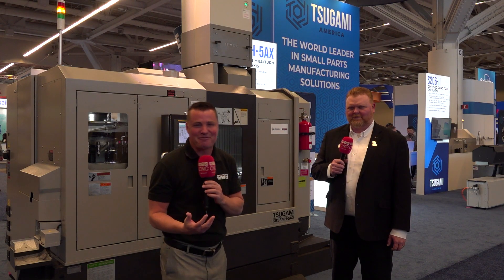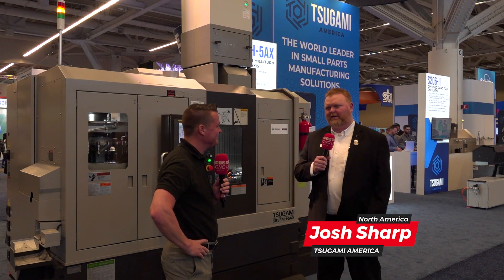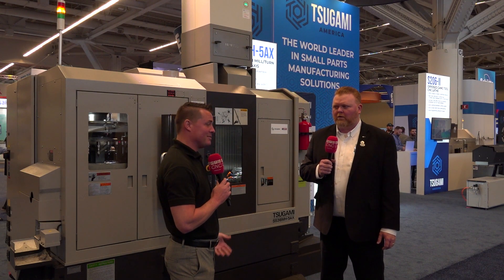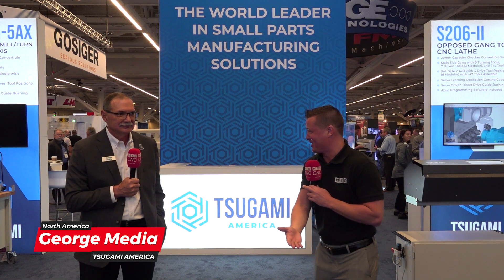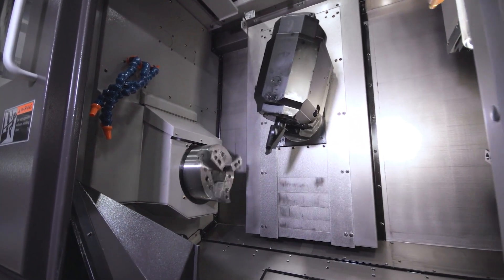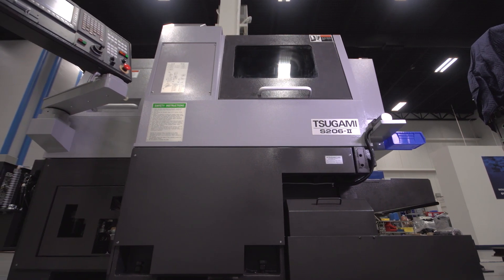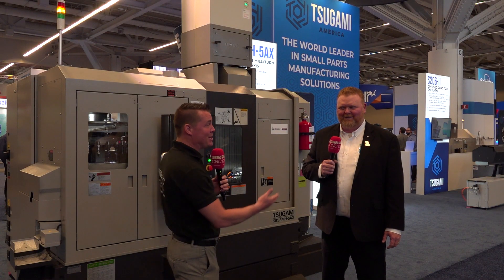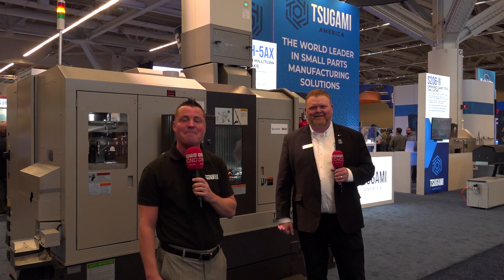Don’t miss TSUGAMI’s May 10th Open House at their brand-new Fort Wayne tech center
Tony Gunn of MTDCNC meets Josh Sharp and George Media of TSUGAMI to find out more about the new Fort Wayne Tech Center and the upcoming Open House happening May 10 from 9 am to 4 pm. A facility in Fort Wayne offers a great opportunity for Tsugami to serve the needs of leading orthopaedic manufacturers. Their Open House will be a chance for customers to meet expert engineers and witness some fantastic product demos! George shares some of the incredible technology on display, including the powerful TMA8F multi-function 5-axis machine with 20,000 RPM and 60 tools, boasting the capability for complete parts in one clamping! Other products being showcased include the flexible and rigid S206, the 3-axis M08SY, and the SS327 5-axis Swiss machine with 32mm capacity and lots of tools. This is one grand opening you don’t want to miss!

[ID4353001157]